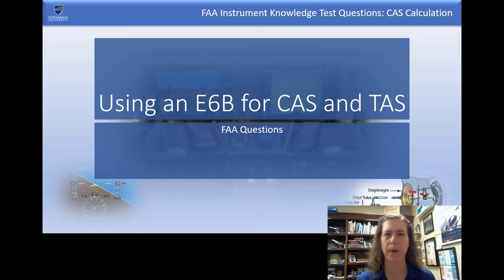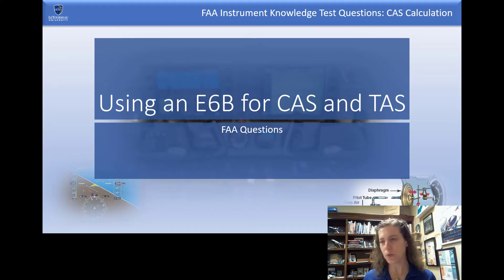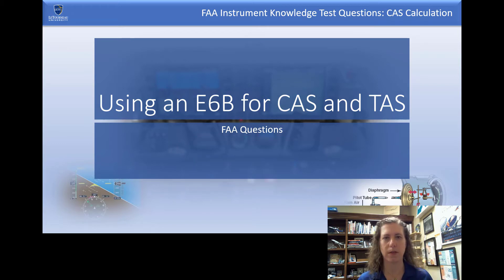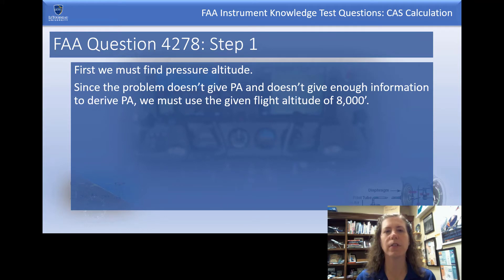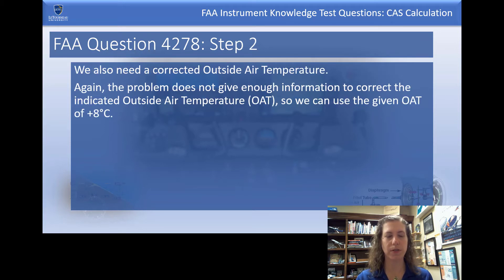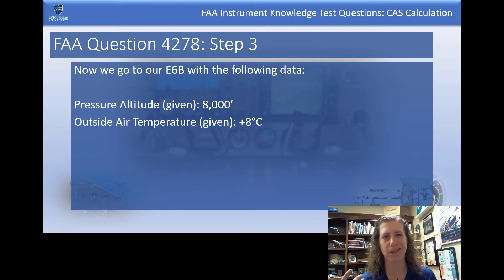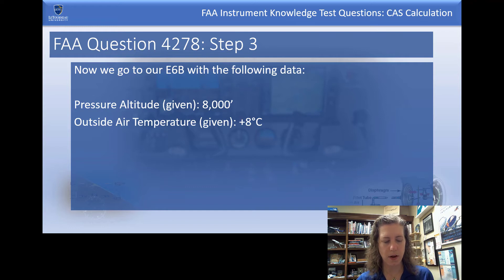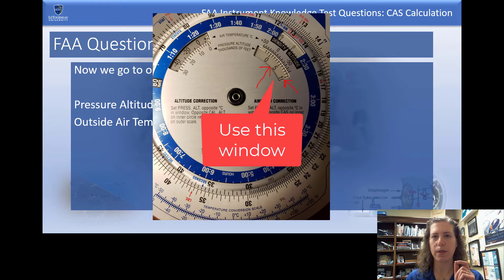E6B Find Calibrated Airspeed (CAS) True Airspeed (TAS) from PA & OAT: FAA Instrument Knowledge Test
**Special thanks to Mesh Education Services who provided the E6B demonstration footage. This video is based on a mini-tutorial interactive course created originally by our friends at Mesh! Check them out for educational services and content assistance.**

This video will help you with how to quickly use a manual flight computer, sometimes called an E6B, to solve FAA Instrument Knowledge Test scenario questions. This device lets you quickly use pressure altitude (PA) and outside air temperature (OAT) and a given true airspeed (TAS) to find the equivalent calibrated airspeed (CAS).